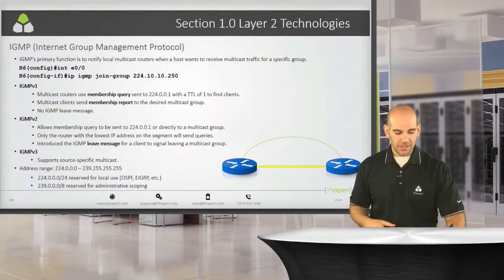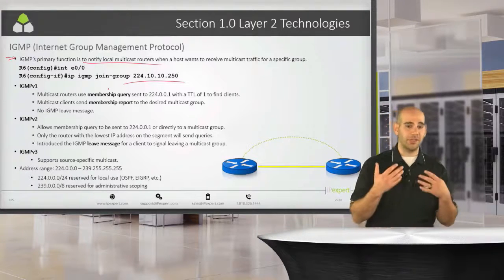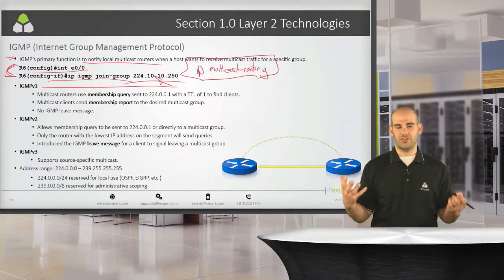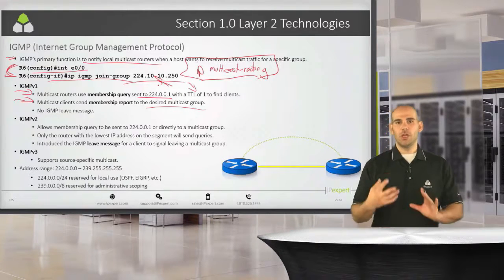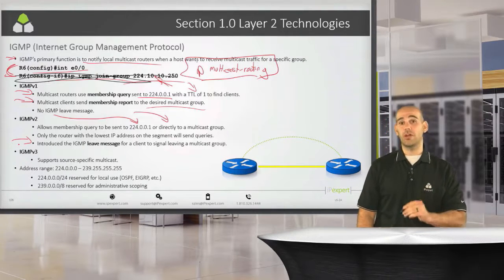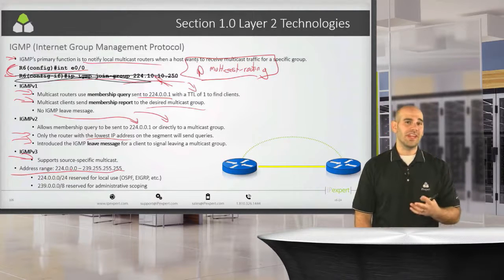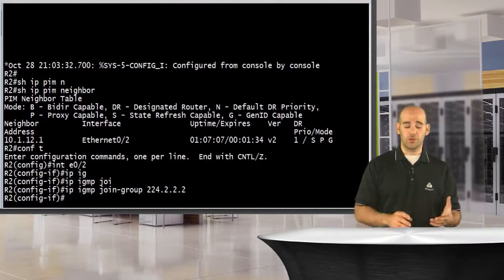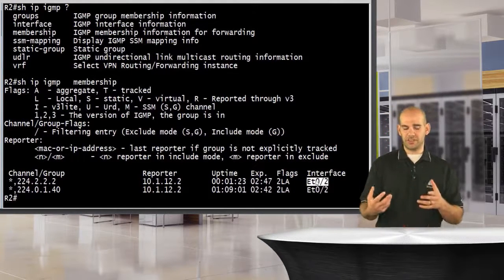CCIE R&S Lab Training :: IGMPv1 IGMPv2 and IGMPv3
CCIE Training for the Routing and Switching V5 Lab delivered by JP Cedeno @ iPexpert on the topics of IGMPv1, v2 and v3.